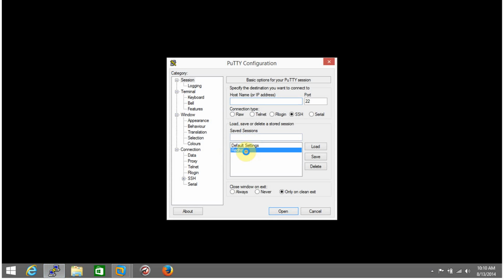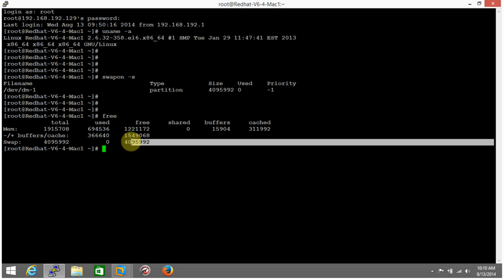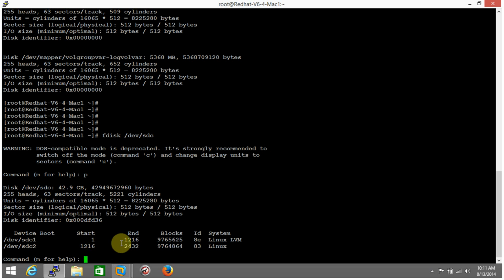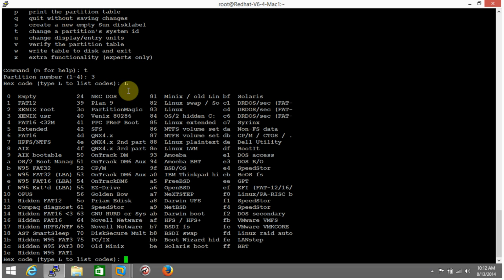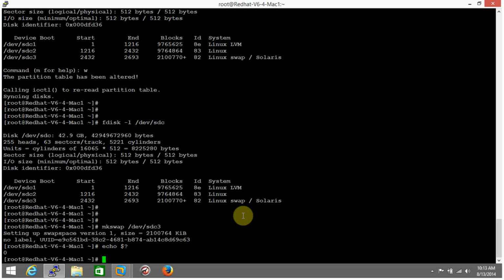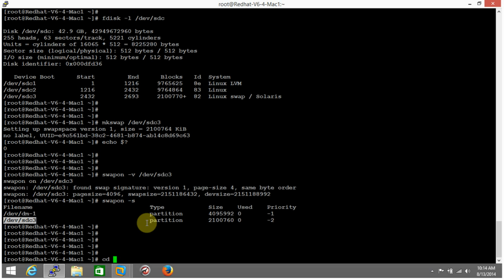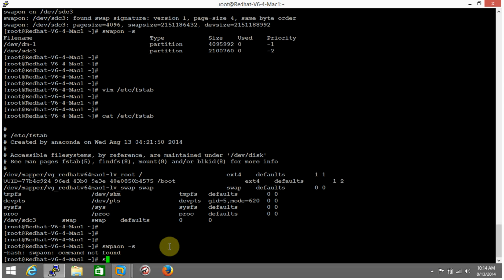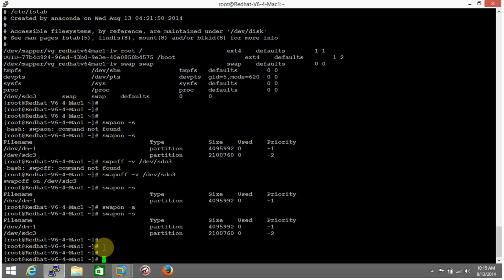Adding Swap using Partition to Redhat Linux Server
This video talks about adding the swap space to a Redhat Linux Server and how to keep it persistent across the reboots.